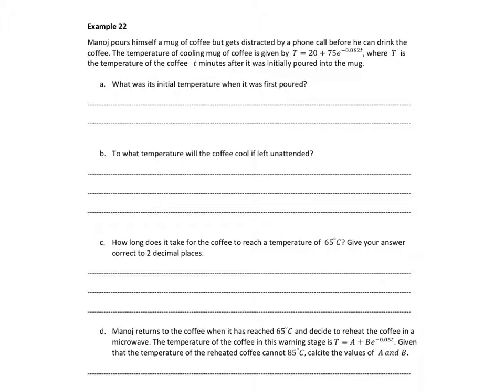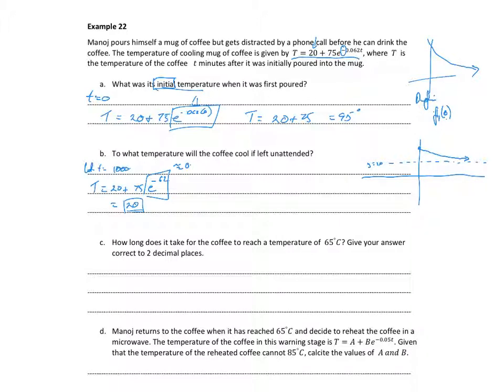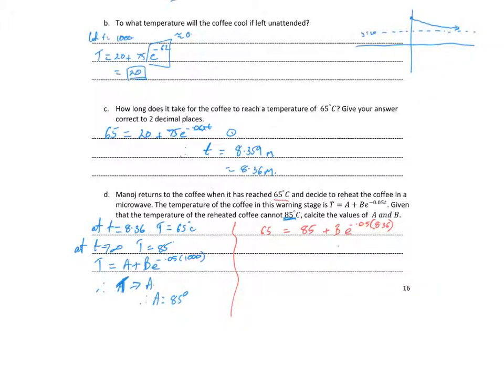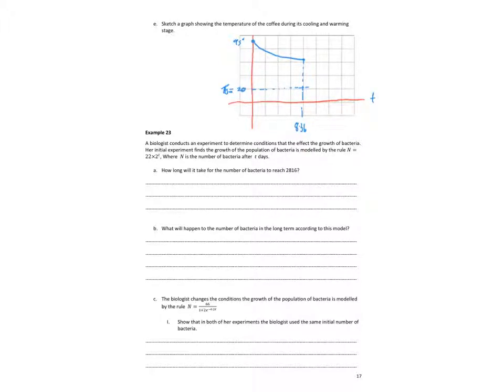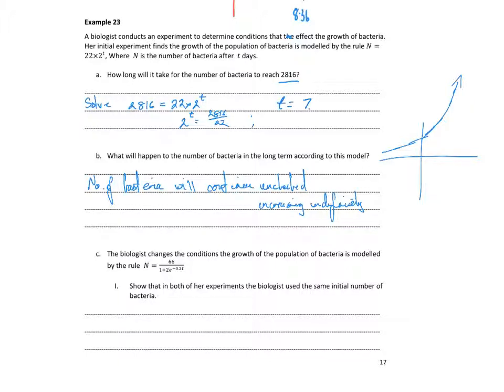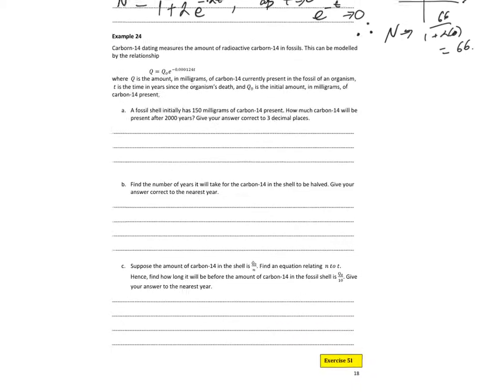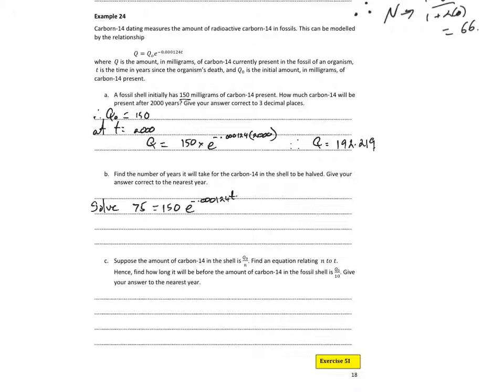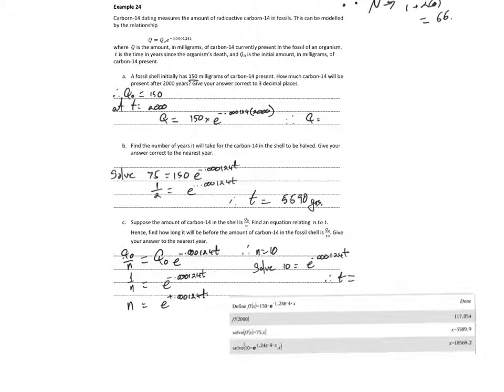Exc 4.7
Applications & Modelling